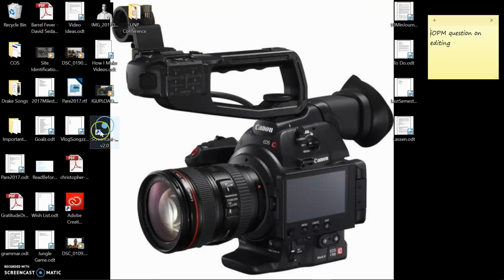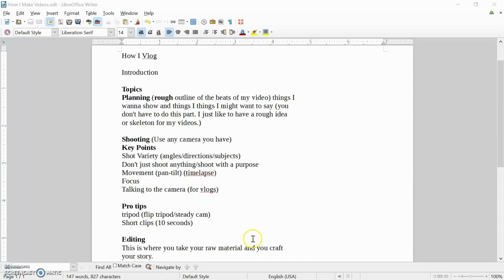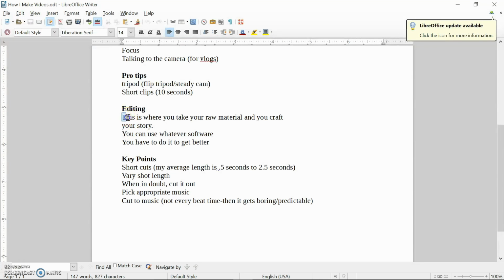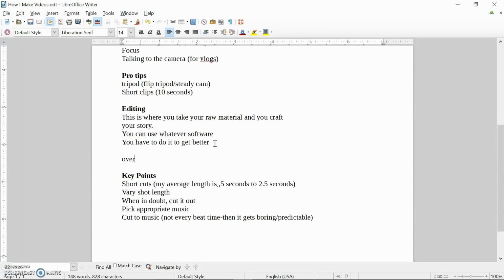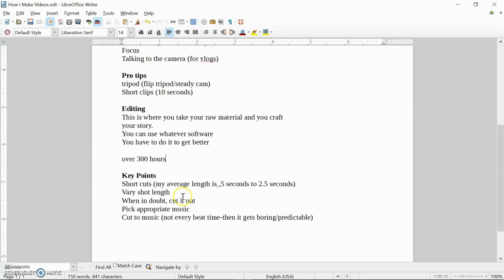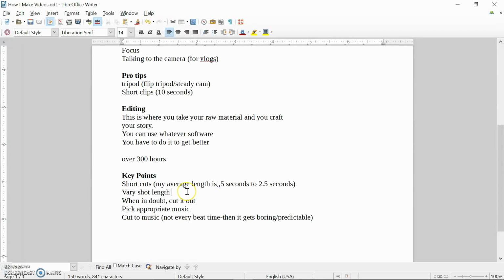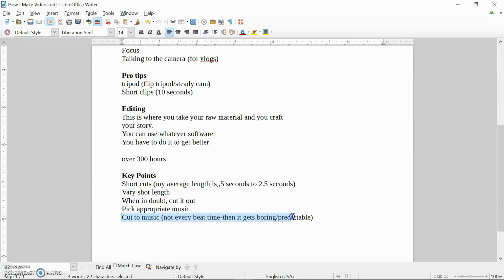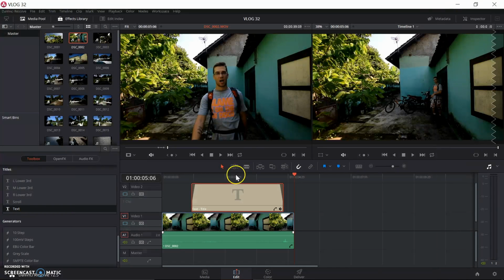How I Make My Vlogs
Some of my viewers and friends have asked me how I make my videos. So I decided to share some of my thoughts and techniques in this video. I also vlogged about going to my teaching partner's house for a party so I could give some examples to you. I hope you learn something or at least get some new ideas!